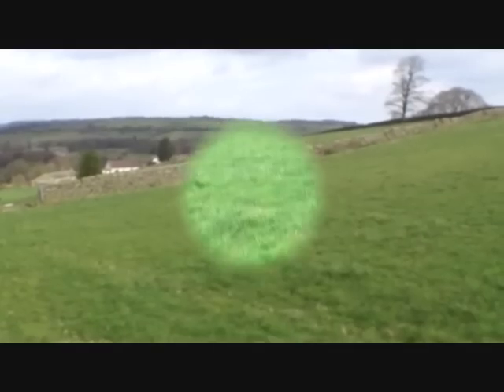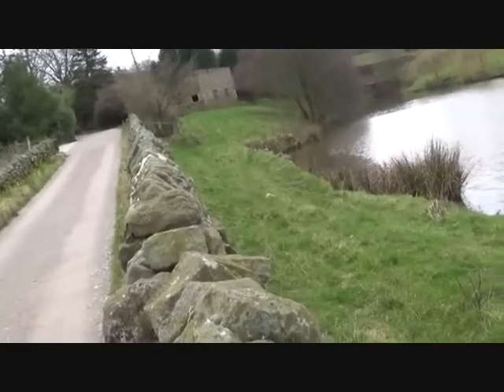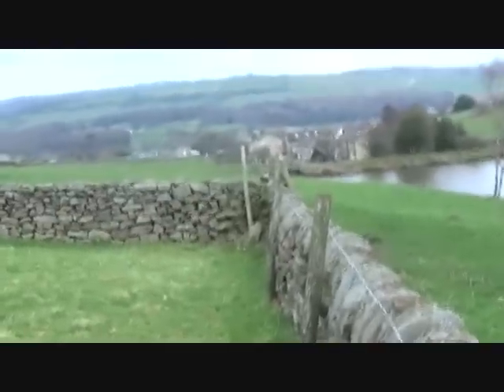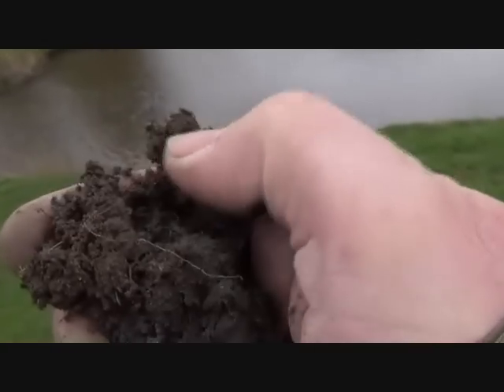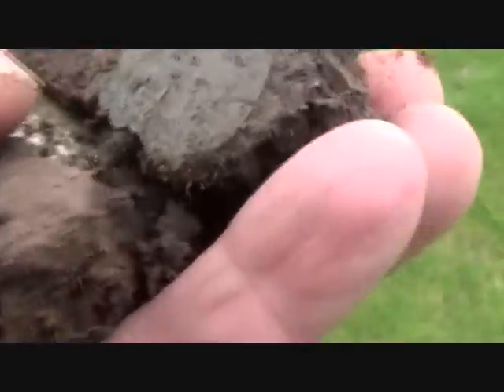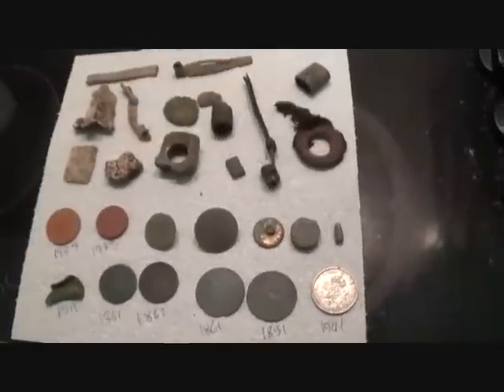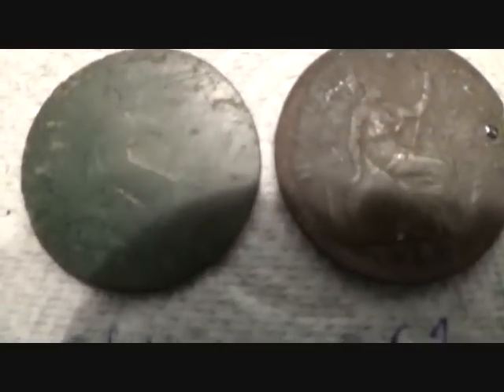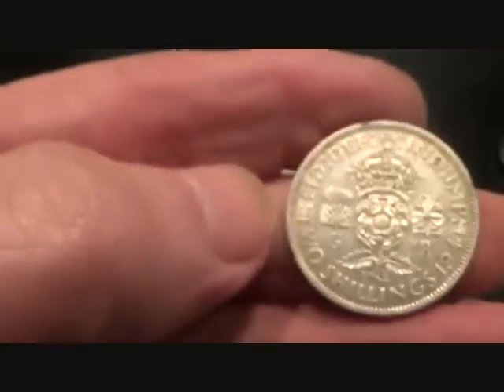Metal Detecting UK (648) XP Deus - Big Silver at Fingill Mill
A futile search for flax bale seals at Fingill Mill improved dramatically with an unexpected find of a beautiful silver two shilling coin .. it made my day .. yipee .. then I went on to Little Patrick field for flax seals and the next video